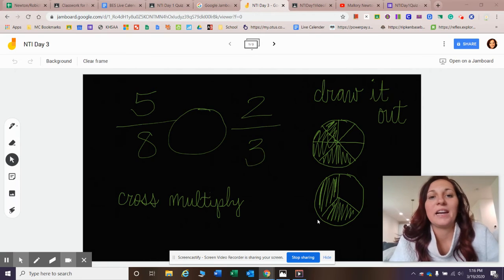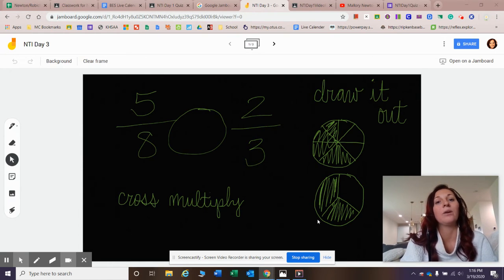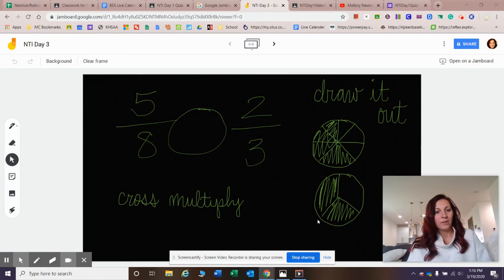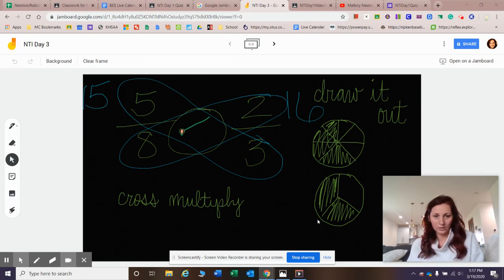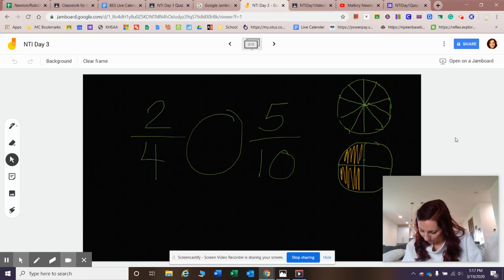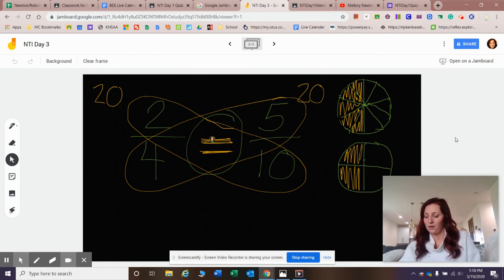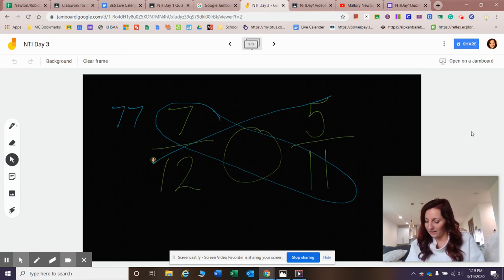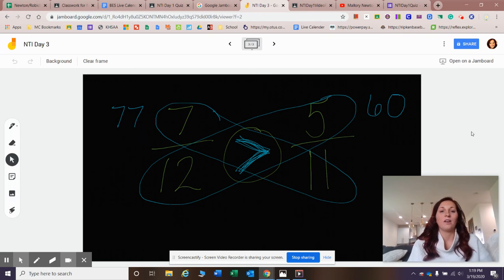NTI Day 3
NTI Day 3- Comparing fractions with unlike denominators.